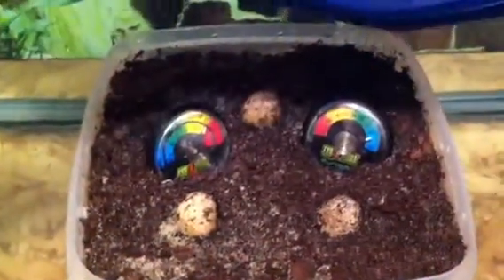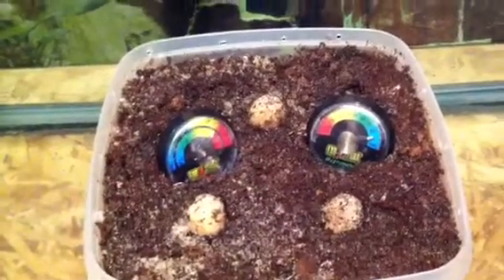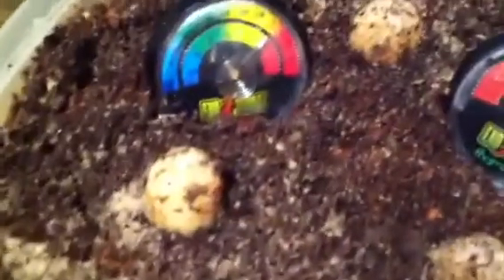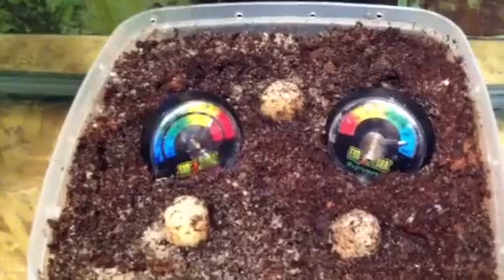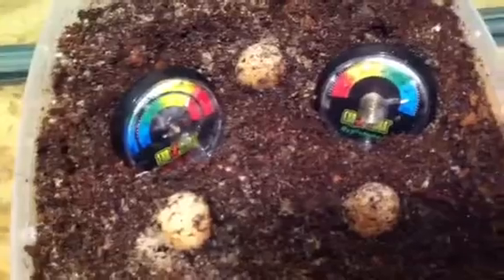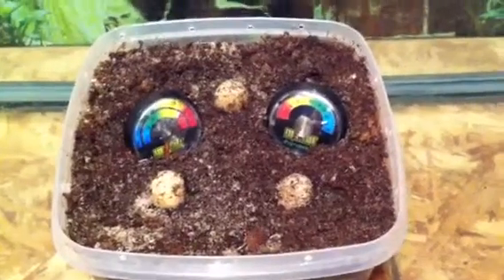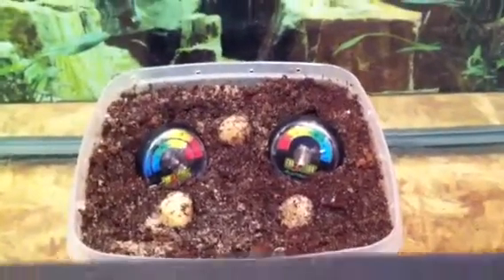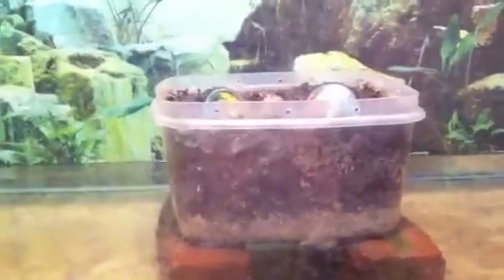Homemade Incubator for Map Turtle Eggs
Here is my Homemade Incubator for my Map Turtle Eggs. This is the first time I have set up an incubator, it was fairly easy and seems to be working very well.  It is maintaining the proper temperature and humidity.  Guess I will know in 60 - 70 days if it worked!